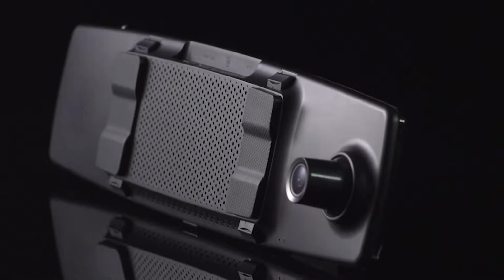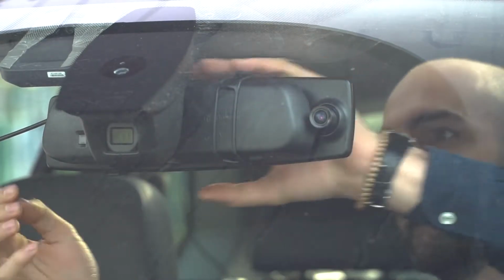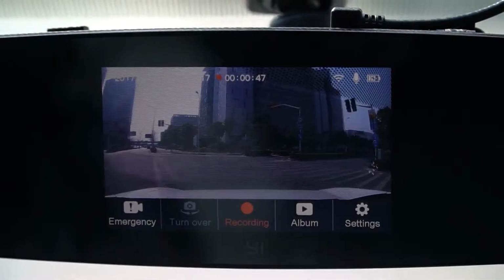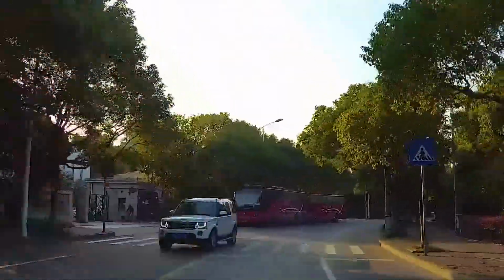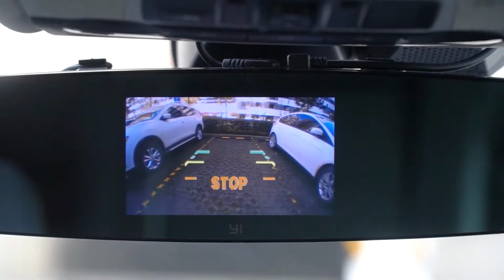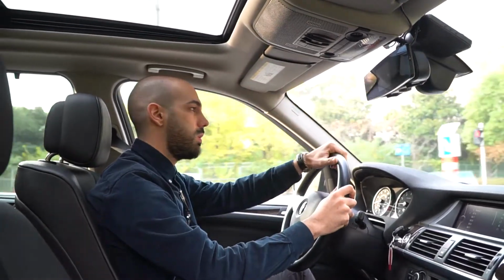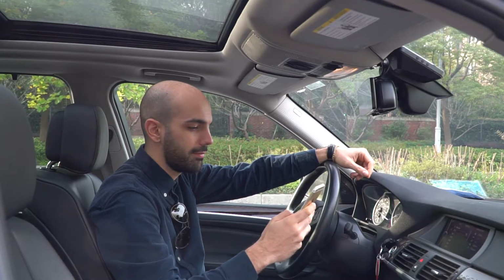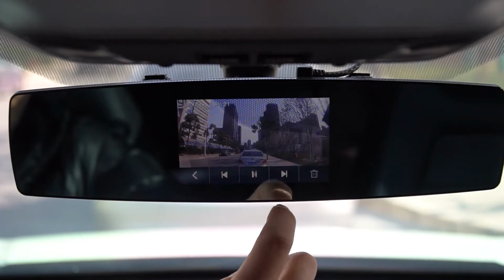YI Mirror Dash Cam, Dual Dashboard Camera Recorder with Touch Screen, Front Rear View HD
Two HD cameras including a front facing 1080p HD camera, and rear 720p HD camera
Easy to set-up, it fits comfortably over your existing rearview mirror
Integrated LCD 16:9 touchscreen for easy control and preview
240mAh battery 3.7~4.3V（with NTC）; Operating temperature: 14F Degree - 140F Degree.
Built-in Wi-Fi for app connection **YI Mirror Dash Camera rear-view cabling is 6.5m (21.3ft)